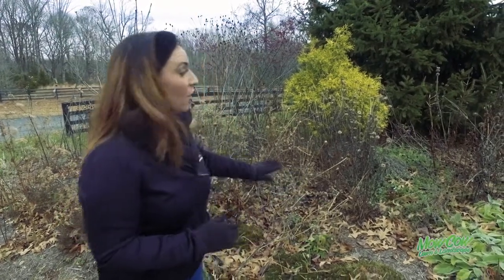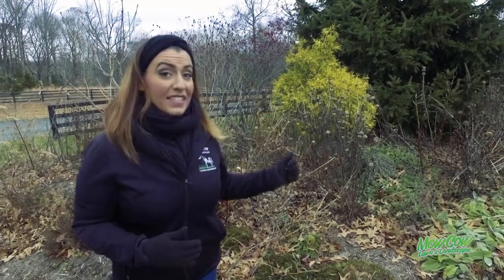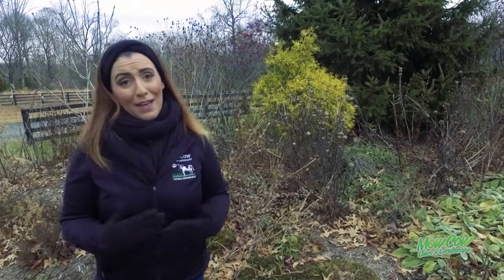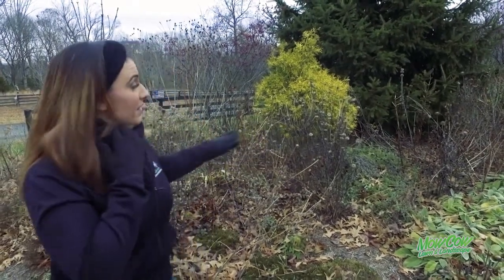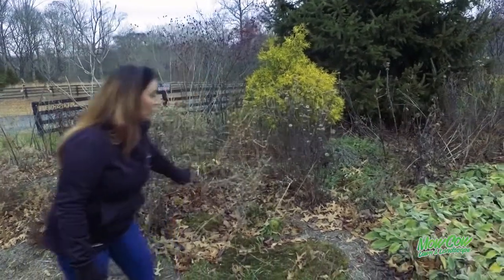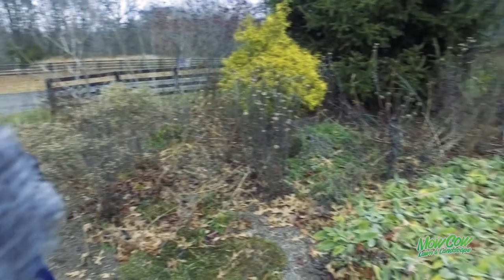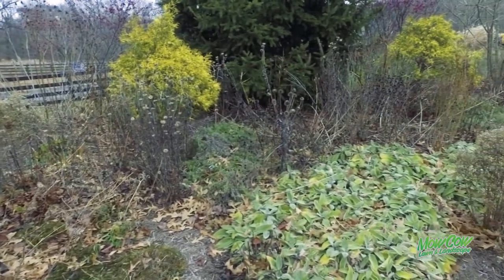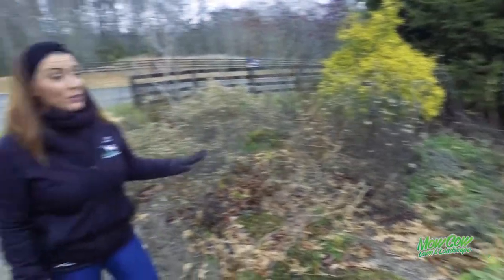How to Clean Up & Mulch to Trim Back Trees and Edge Your Landscaping Beds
It's not unusual for homeowners to let their landscaping go a little bit. After all it is cold outside and who wants to leave their nice warm home to spend their free time out in the cold working on list of landscaping tasks.

With our Rent-A-Crew Service, we send a team of our landscapers out to your property to tackle a list of tasks that you've put together.

Our team can come for half a day, a full day or even two days.

Give us a call about our Rent-A-Crew Service.